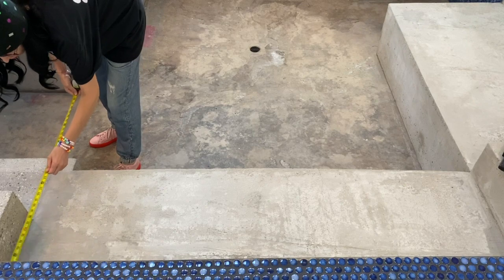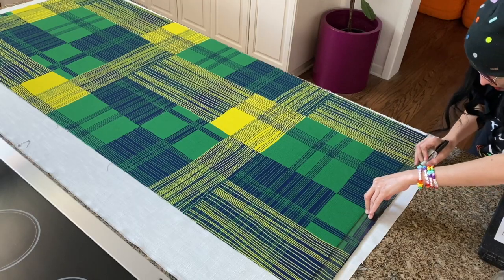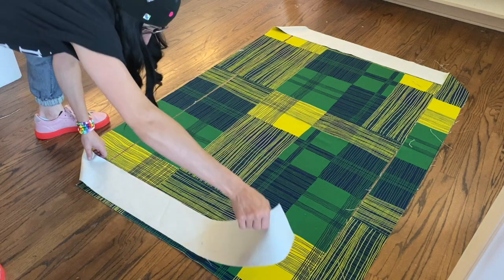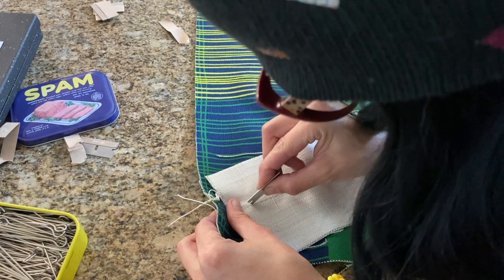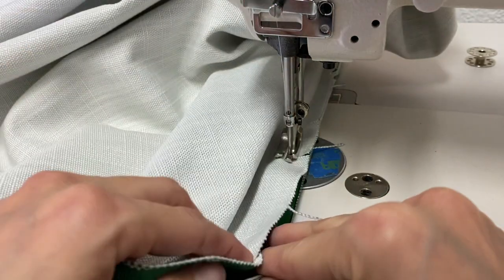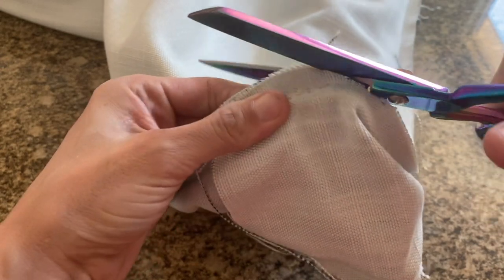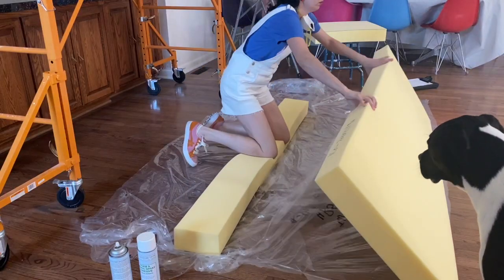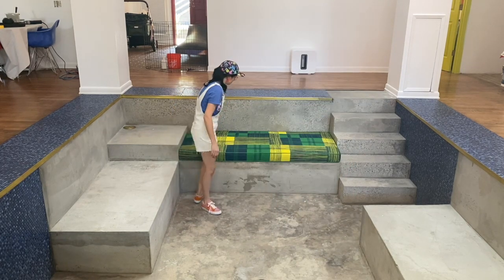Sunken Living Room's Upholstery - Part 1 | Room Bloom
The Atomic Atrium Project has seen quite the transformation since its initial demo but I’m not sure any of them are as exciting as today’s reveal, which is part 1 of the custom upholstery I am creating from scratch for this 70s-inspired sunken living room space ✂️ sponsored by KnollTextiles!